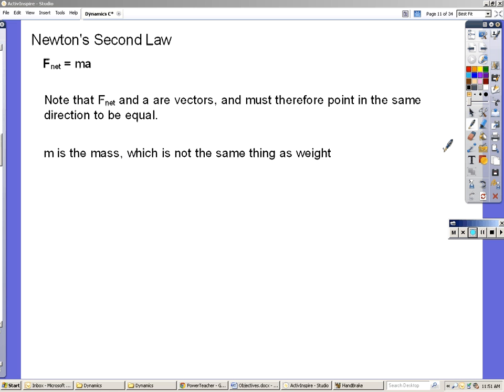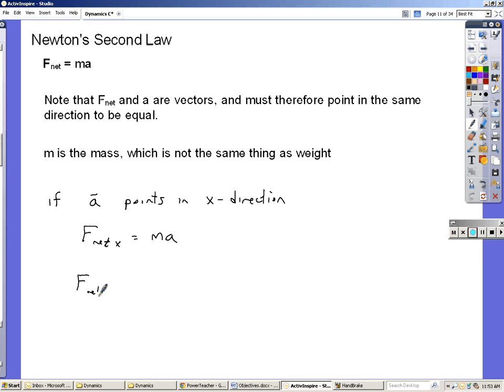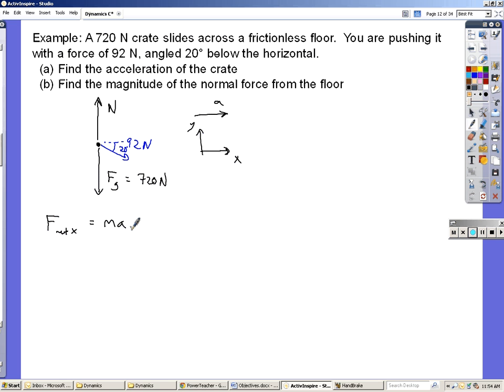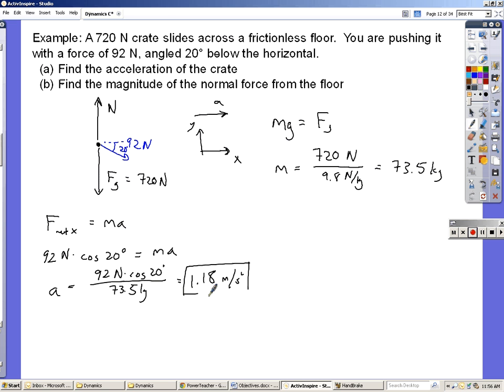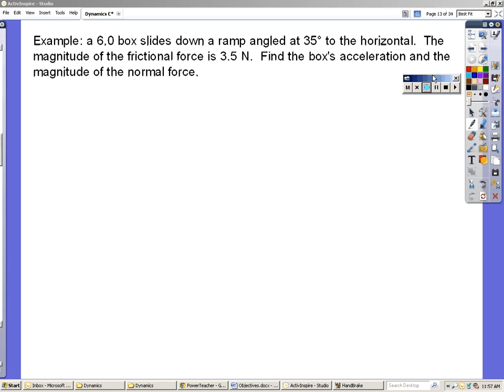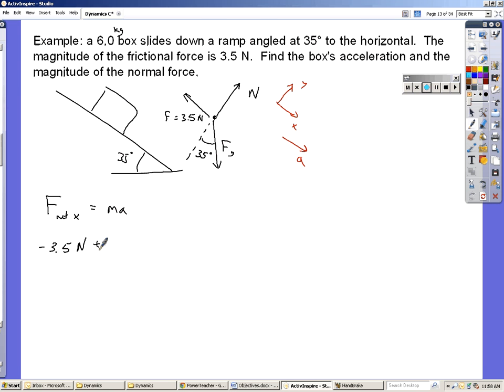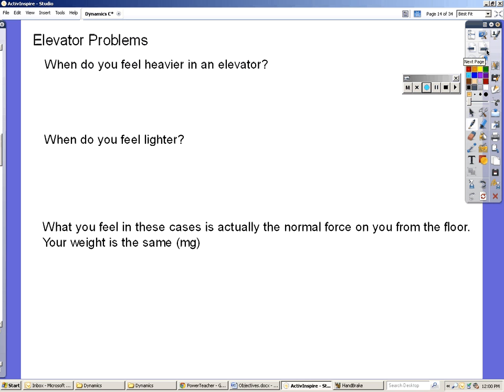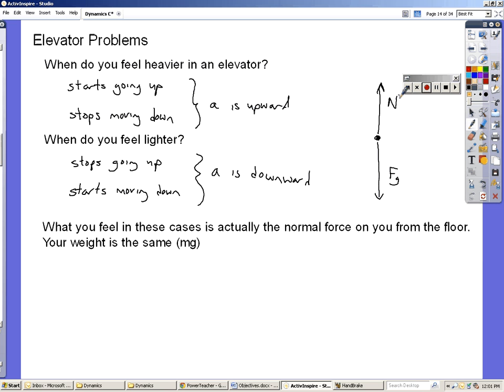Video 5.3: Newton's Second Law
Title says it